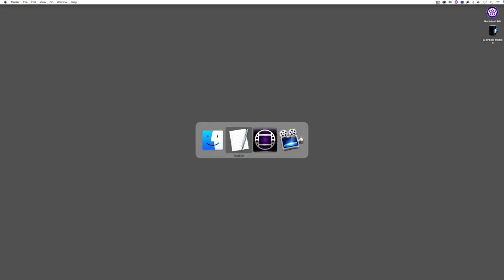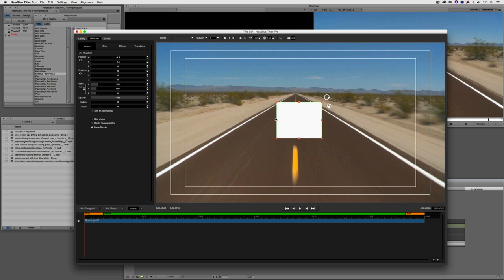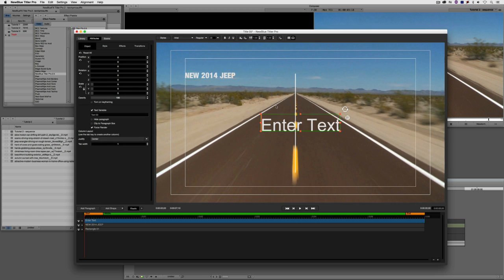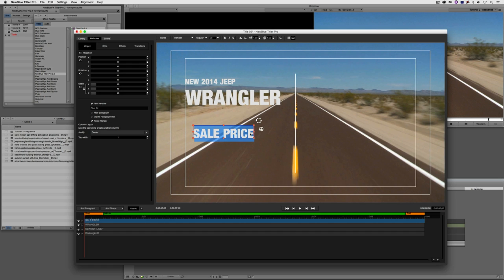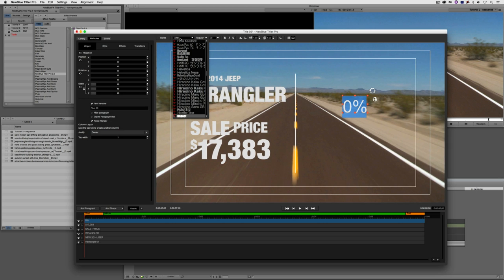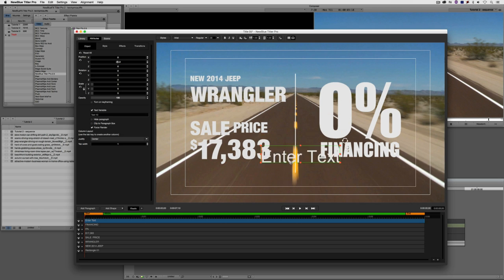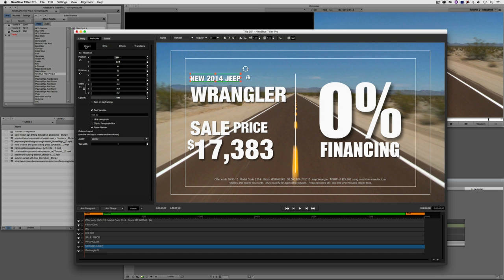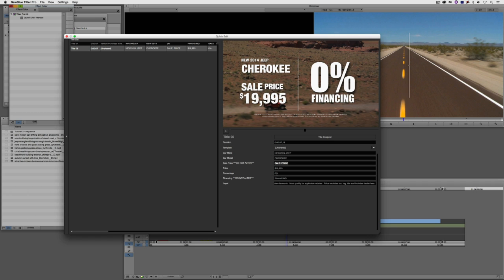Get Started Fast with NewBlue Titler Pro for Media Composer | Episode 2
In this tutorial you’ll learn the fundamentals of using NewBlue Titler Pro within Avid Media Composer. See how easy it is create:

• Title templates which allow you to create fast and efficient text replacement using the Quick Edit interface found in Titler Pro 2.5.
• Flexible options for character sizing and position
• Object alignment and justification options
• Composition layout tools
• And special modes for text fitting

Watch the other episodes of 'Get Started Fast with NewBlue Titler Pro for Media Composer'

About Avid

Through Avid Everywhere™, Avid delivers the industry's most open, innovative and comprehensive media platform connecting content creation with collaboration, asset protection, distribution and consumption for the most listened to, most watched and most loved media in the world—from the most prestigious and award-winning feature films, to the most popular television shows, news programs and televised sporting events, as well as a majority of today’s most celebrated music recordings and live concerts. Industry leading solutions include Pro Tools®, Media Composer®, ISIS®, Interplay®, ProSet and RealSet, Maestro, PlayMaker, and Sibelius®.